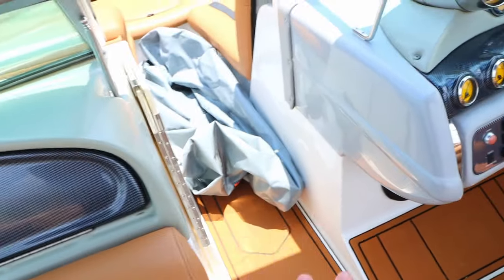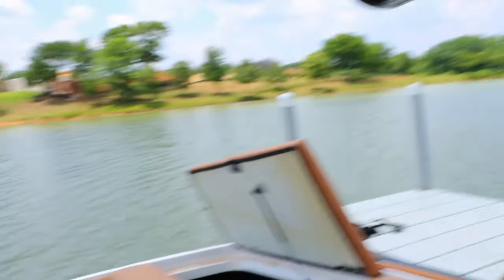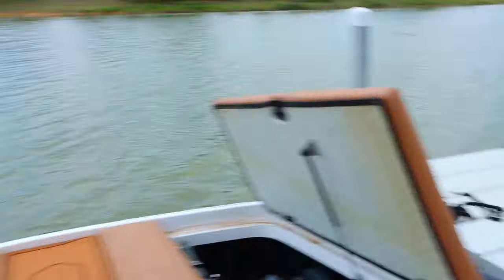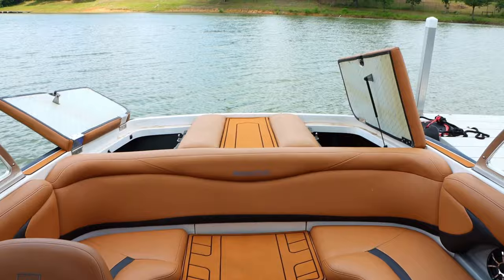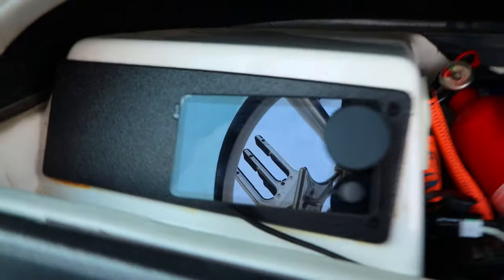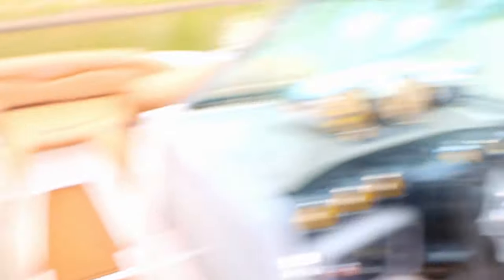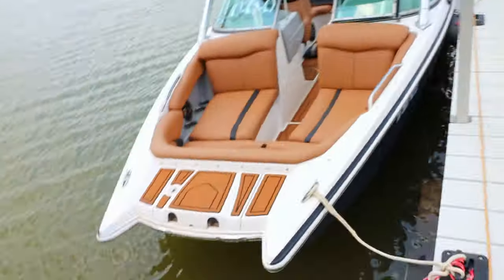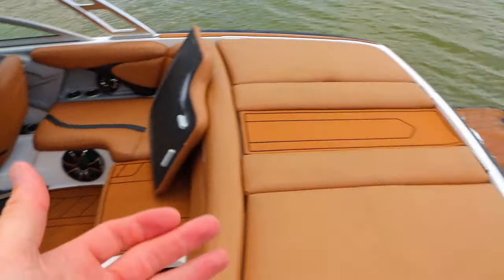2004 Mastercraft X Star Upgrades (Are they worth it?)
Overview of all the upgrades done to this wake beast. Everything from stereo, flooring, upholstery, and cruise control.